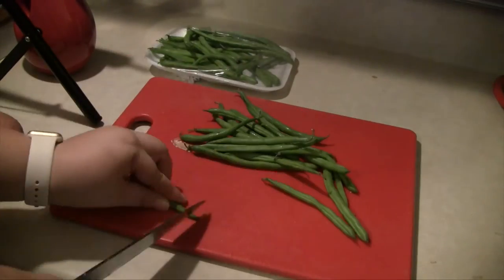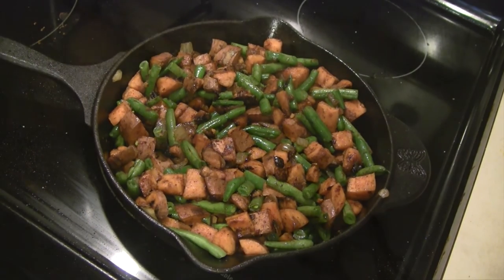THE BEST SKILLET SWEET POTATOES! | WFD Wednesday: Ksquared Mom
My favorite sweet potato recipe!

:::::::::::::::::::::::::::::::::::::Get To Know Me:::::::::::::::::::::::::::::::::::::
 I am Delis, I am happily married to my wonderful husband , Kelvin Sr. and a Stay At Home Mom of 2 kiddos, Keillisse (8) and Kelvin Jr.(7). We live just South of Atlanta, Georgia. I love all things, homemaking, organization, crafting, and motherhood related.  Thanks for joining us on our journey through this thing called life!